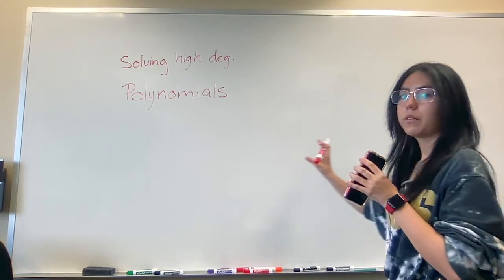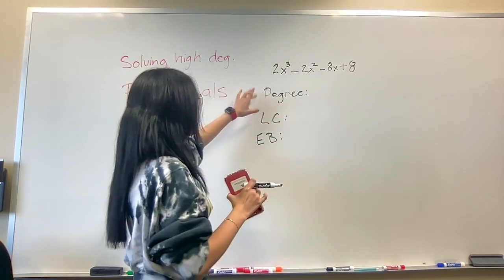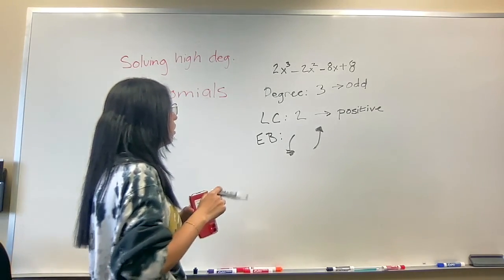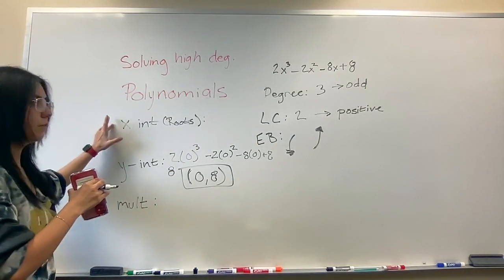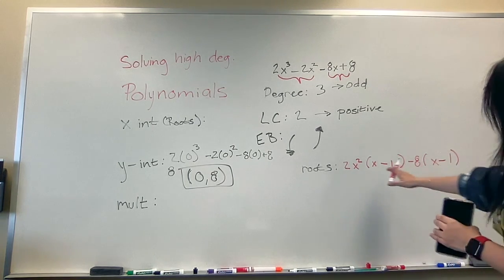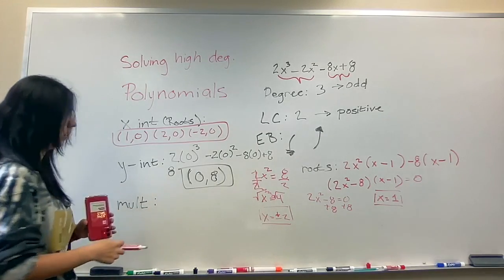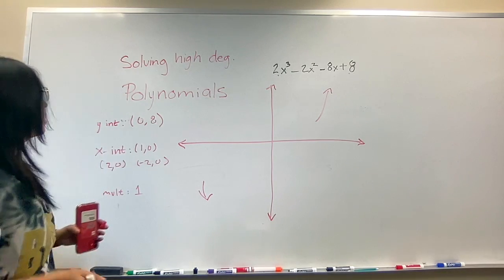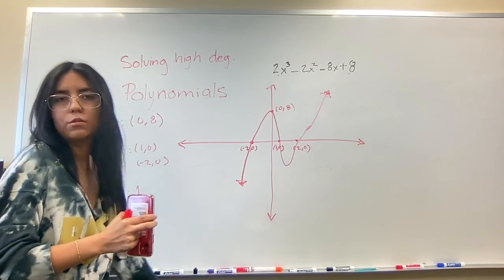Solving high degree Polynomial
its math.